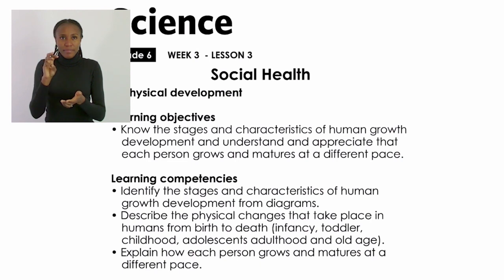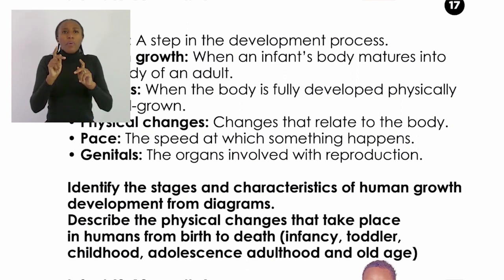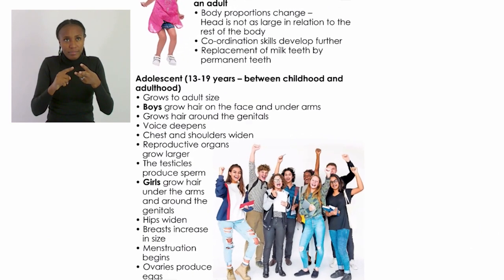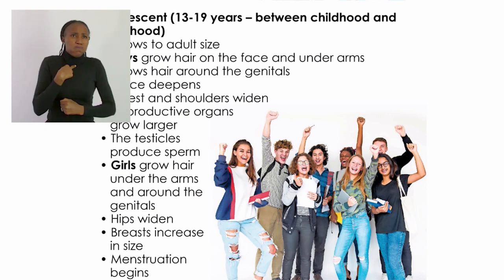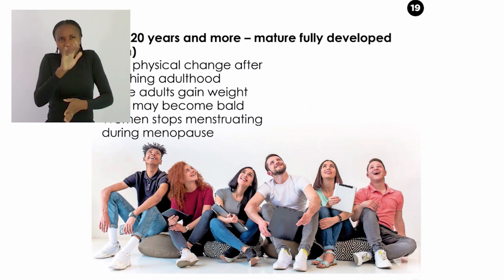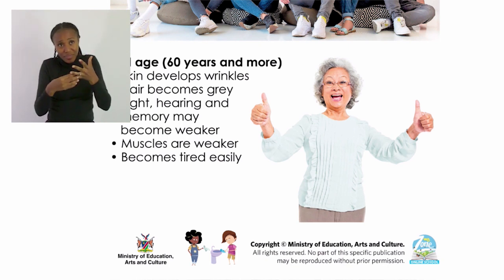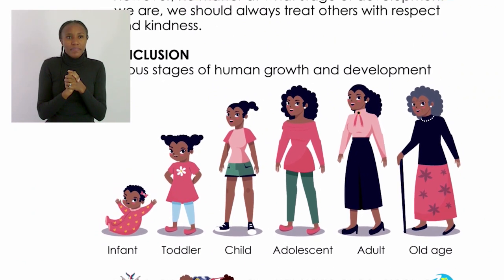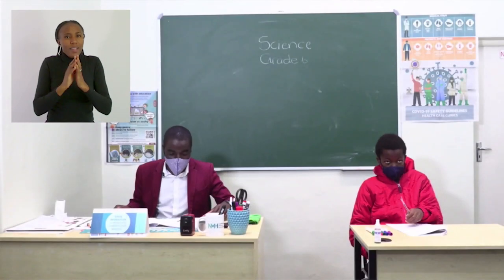My Zone Online School: Grade 6 - Week 3 - Lesson 3 - SCIENCE (Social Health)